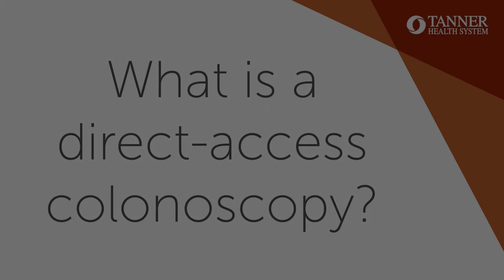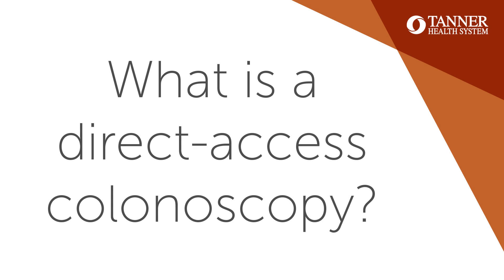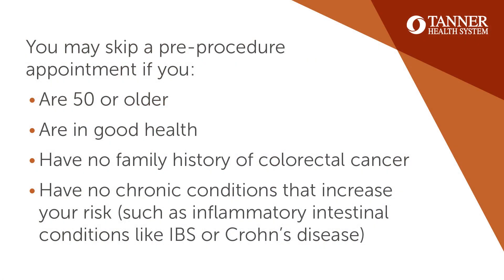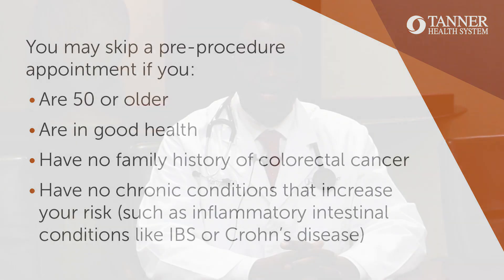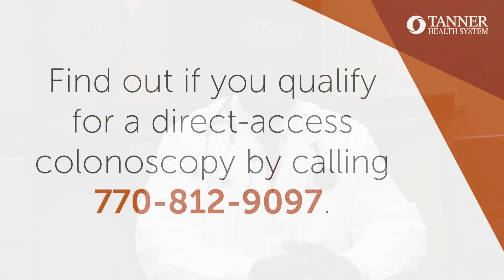Colon Cancer Facts - Dr. Peter Ojuro, DO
According to Peter Ojuro, DO, a gastroenterologist with West Georgia Gastroenterology Associates, colorectal cancer is the second leading cause of cancer deaths in the United States, affecting men and women equally. Sixty percent of colorectal cancer deaths can be prevented with a screening test called a colonoscopy.